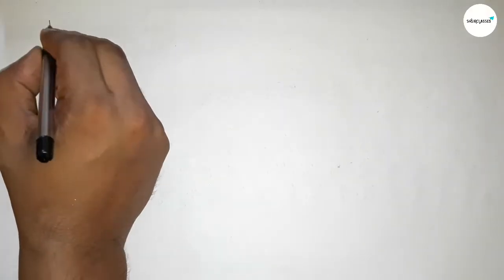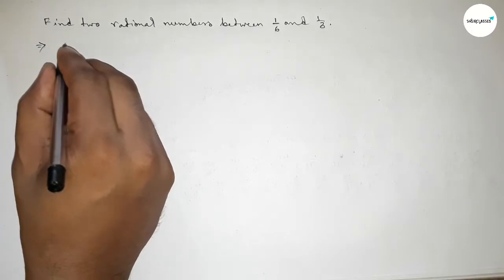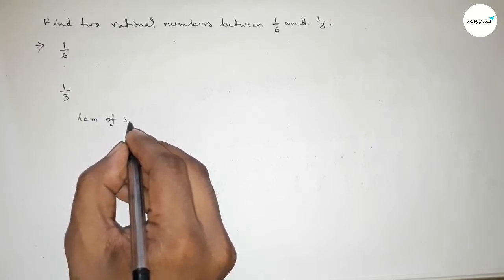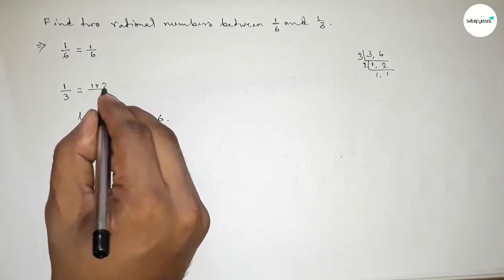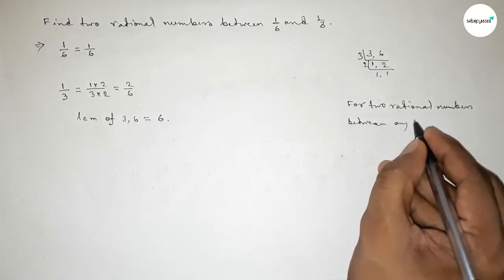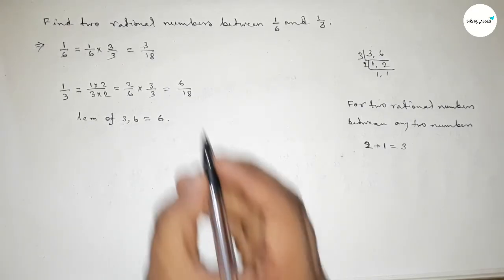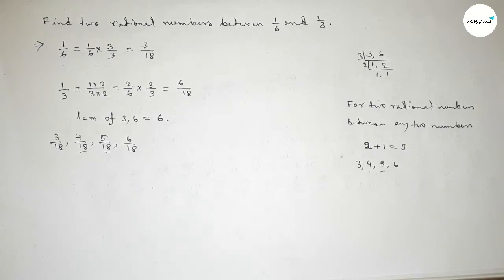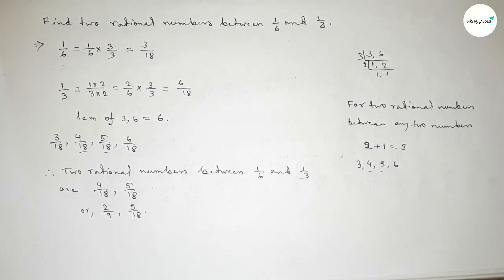How to find two rational numbers between 1/6 and 1/3.shsirclasses.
In Easy Way how to find two rational numbers between 1/6 and 1/3. Real Numbers. shsirclasses.